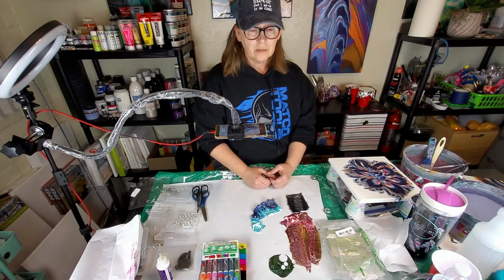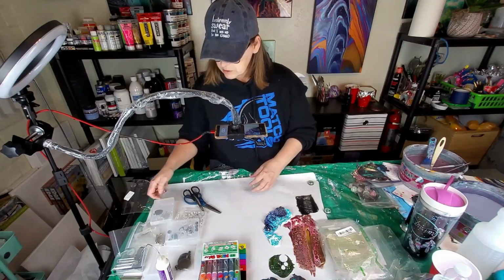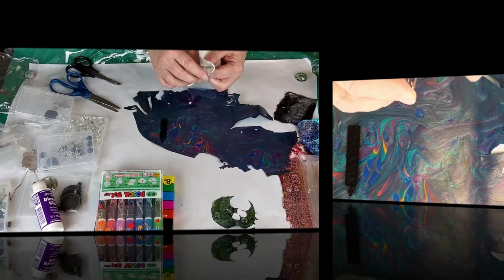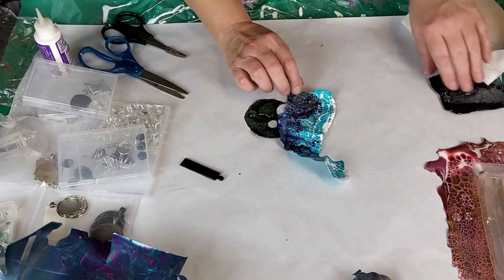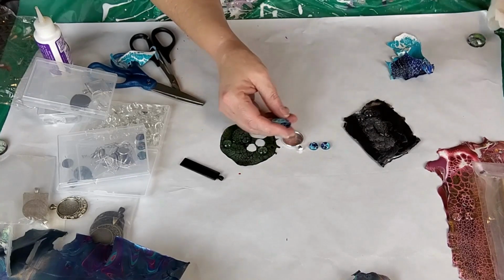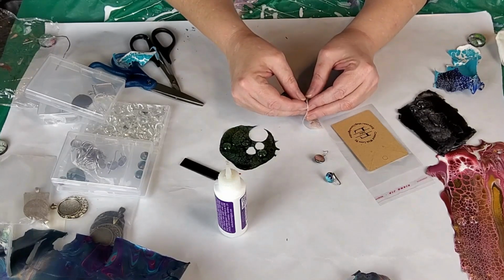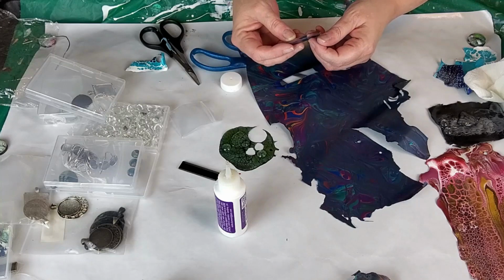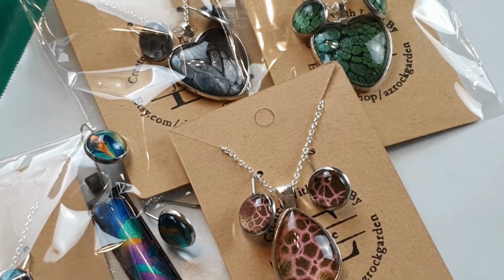Acrylic Skin Jewelry Your Complete Guide on How To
I'm revisiting the Acrylic Skins Jewelry Tutorial because Christmas is right around the corner and some of you may want to make these as gifts or even sell them as gifts. I'll take you step by step through my process and have links to many of the products linked below. I hope you enjoy and find it helpful and informative.

LINKS I now have a PayPal Donation Link so if you’d like to help me out so I can keep making videos, creating more art and trying new products you can just click this link and donate any amount you’d like and a big Thank You in advance for doing so!

Glarks 48-Pieces 4 Styles Pendant Trays 24pcs Round & Square & Heart & Teardrop and 24pcs Bright Glass Cabochon Dome Tiles for Crafting DIY Jewelry Gift Making

Coolrunner 45 Pcs Rectangular Pendant Tray Set Including 15 Pcs Blank Bezel Pendant Trays ,15 Pcs Clear Glass Cabochons and 15 Pcs Black Waxed Necklace Cord for DIY Jewelry Photo Pendant Making

24pcs Chains for Jewelry Making 24 Inch 925 Sterling Silver Plated 1.2mm DIY Snake Chain Bulk Link Necklace with Lobster Clasps

Wbang Braided Leather Necklace Mixcolor Cord Rope with Lobster Claw Clasp 1.5mm

2 Pack ShareGoo RC Curved Body Trimming Scissors for RC Traxxas Losi Axial Tamiya Arrma Buggy Truck Car Airplane Body Shell

500 Pack Earring Cards - Earring Holder Cards with 500 Pcs Bags, Earring Display Cards for Earrings Necklace Display and Jewelry Packaging

Simha The Man
Stand